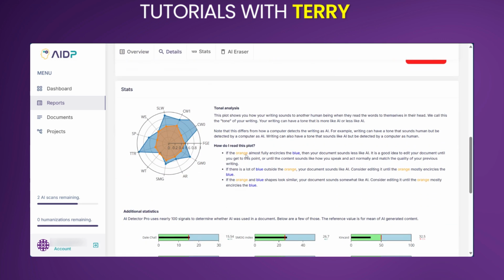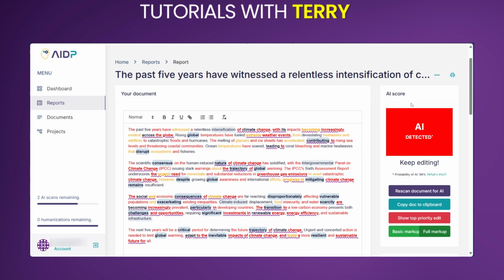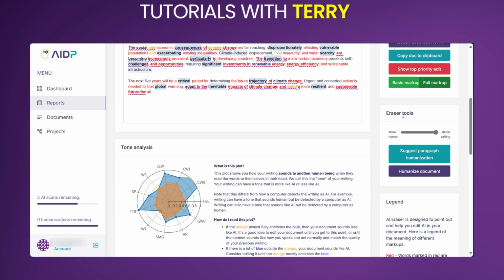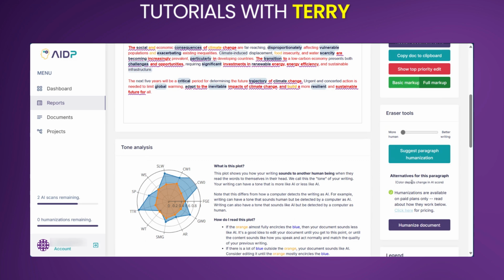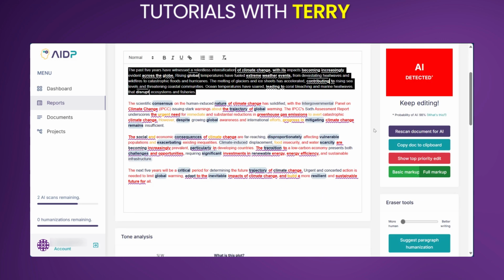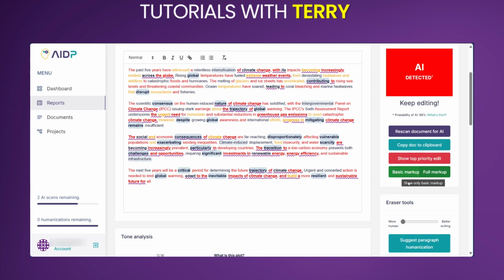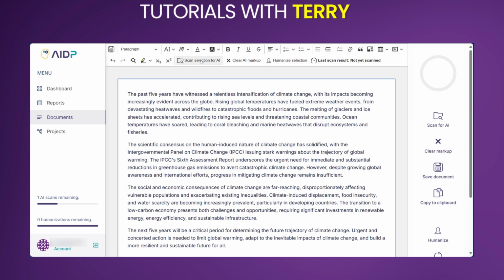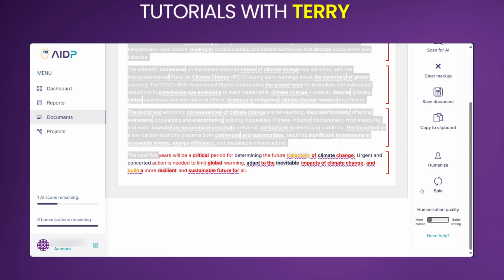How to Bypass AI Content Detection for Beginners - 2024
How to Bypass AI Content Detection for Beginners

Are you looking for a tool that bypass ai content detector? Look no further. Check out our AI Detector Pro tutorial and find out it this is the right tool for you. AI Detector Pro is an advanced AI humanizer that helps Writers remove and rewrite AI content from anything produced with any AI technology, including ChatGPT, Gemini, or others.